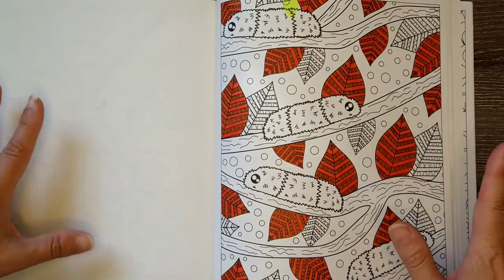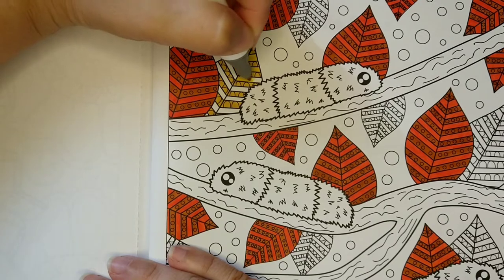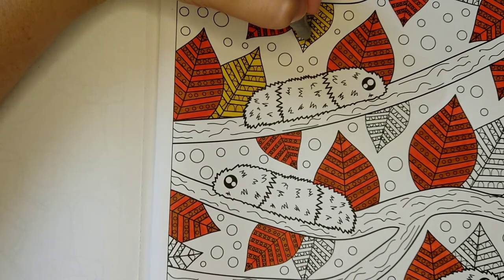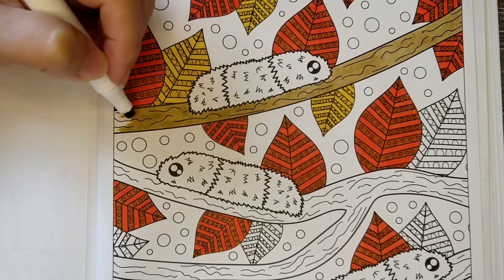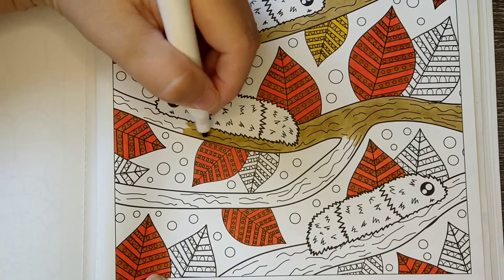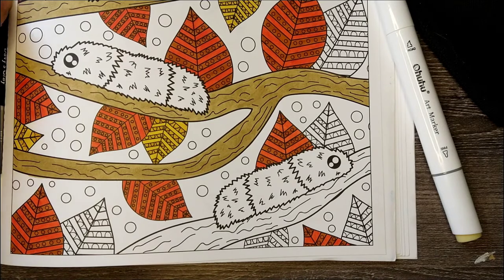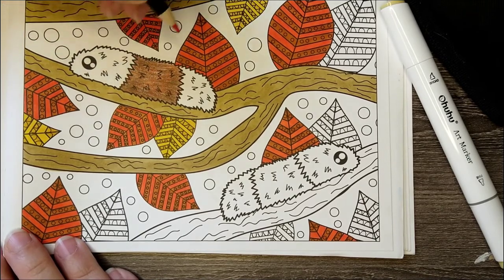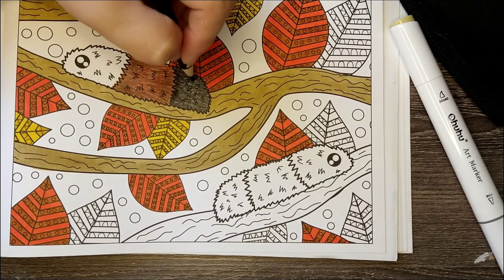Chatty Coloring Woolly Worms in ZenDoodle Cuddle Bugs 🐛🐝🐞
Join me in my morning coloring time as I work through a cute Woolly worm page in ZenDoodle Cuddle Bugs by Jeanette Wummel.  I am using Ohuhu Markers and Castle Art pencils in this video and chatting about Fall channel plans, harvesting the garden and working through how to add the "fur" to my woolly caterpillars.  Thanks so much for being here!!

PS if you have any great zucchini recipes send them my way 😉